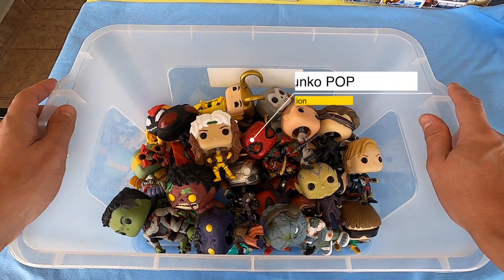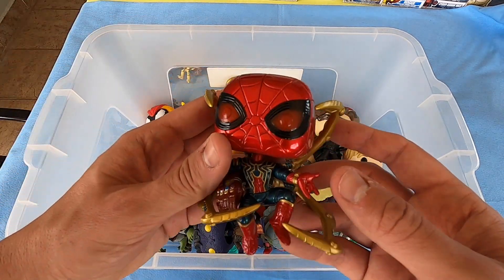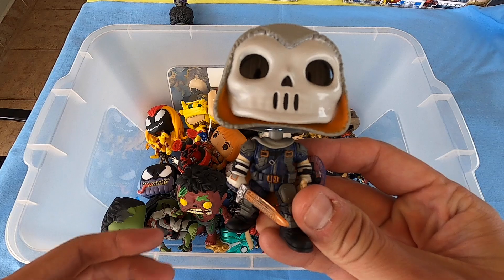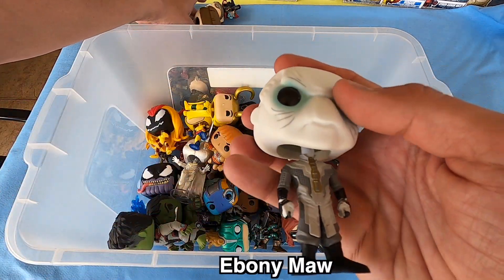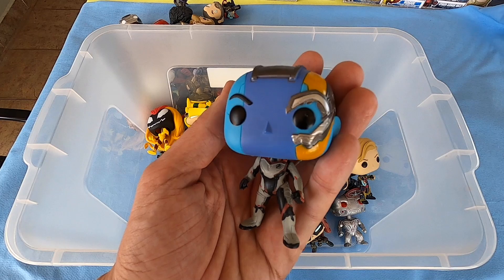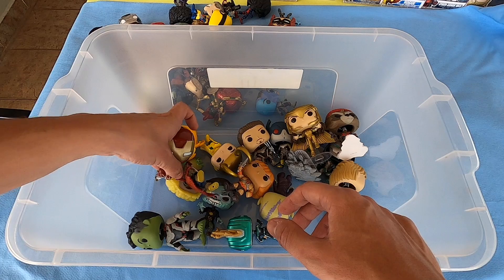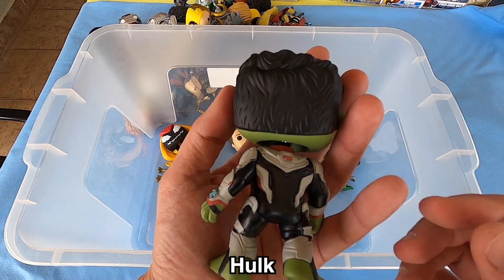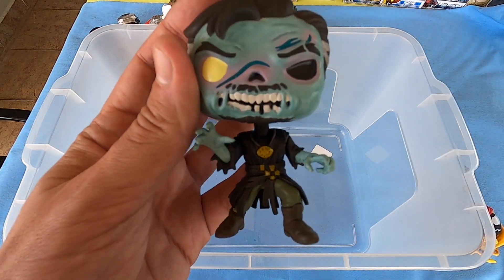Full Collection Funko Pop Action Figures : Thanos, Iron Man, Captain America, Thor, Spider-Man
If you like it, I'll try to buy more to bring to the channel, thank you very much!